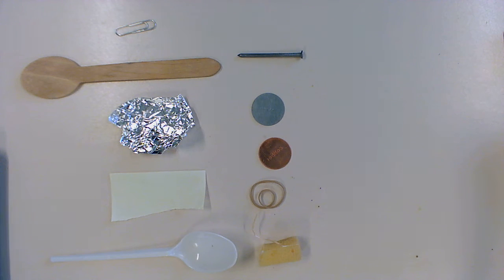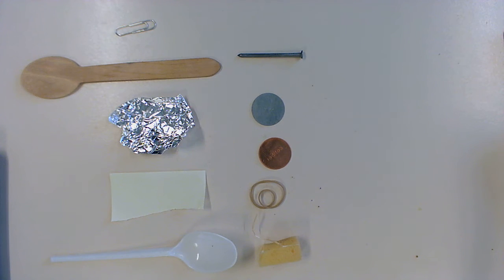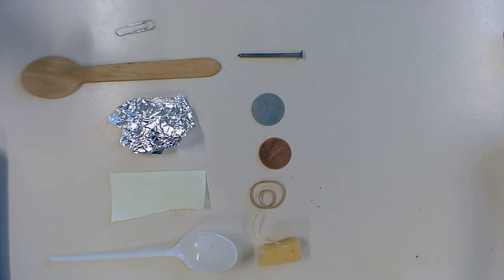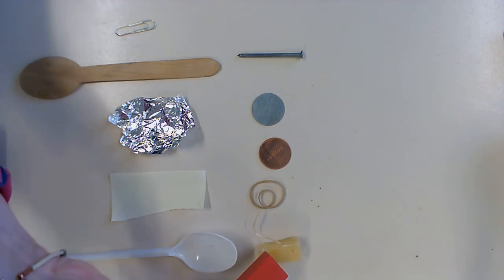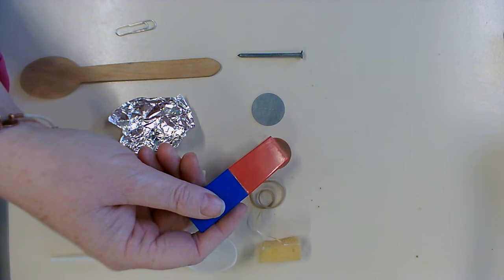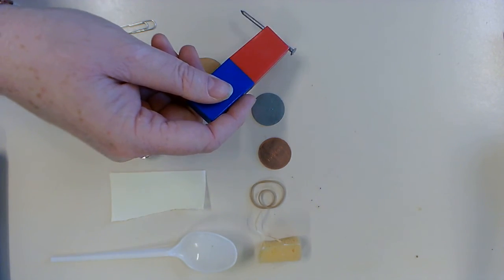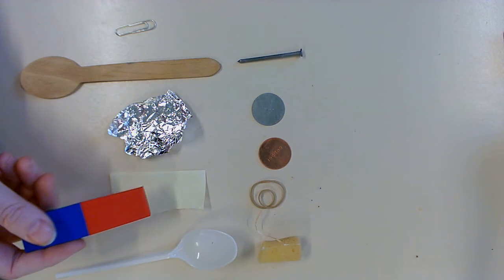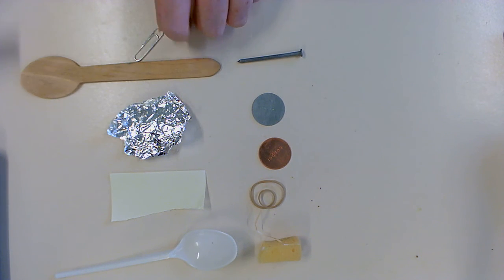Science Year 5, Week 2 - Which material is magnetic?